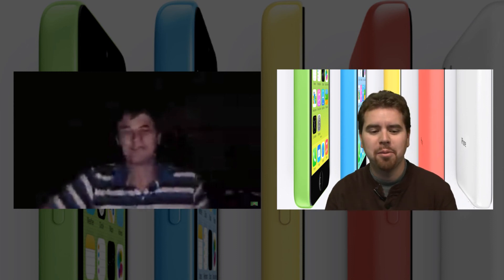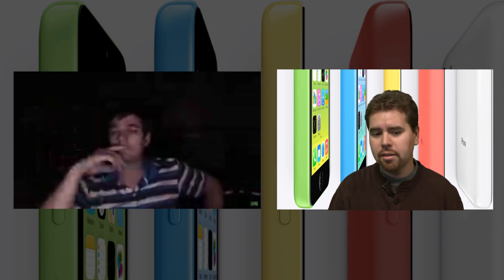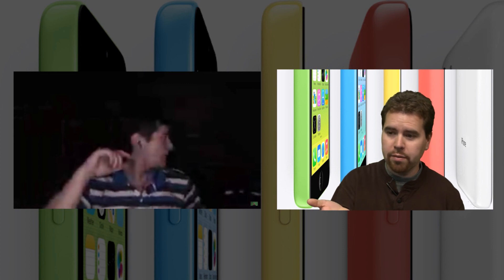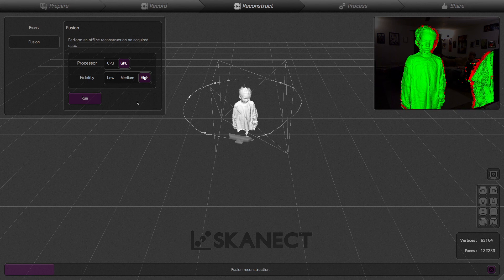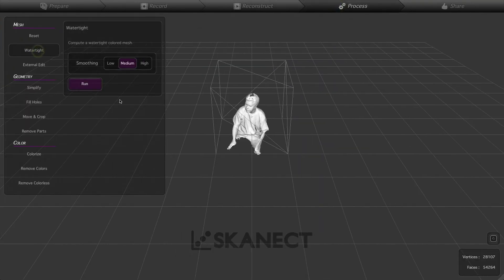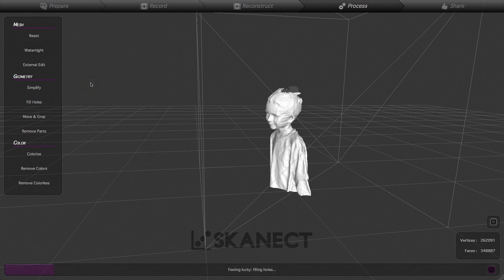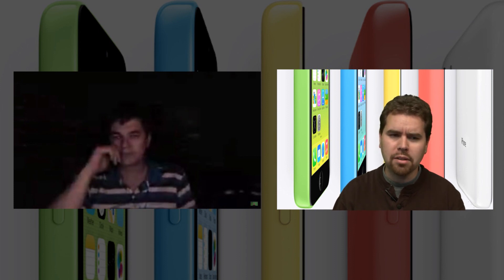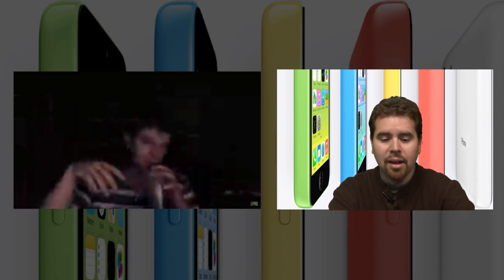Kinect 3D Scanning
Use Skanect on a PC or Mac to scan people, objects or room with realtime feedback.